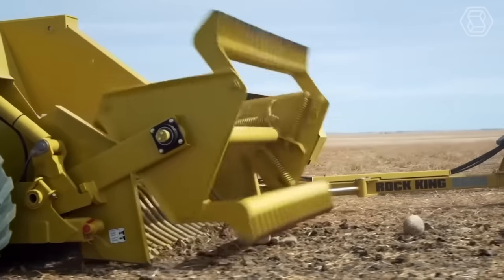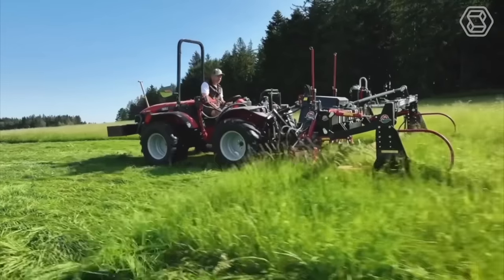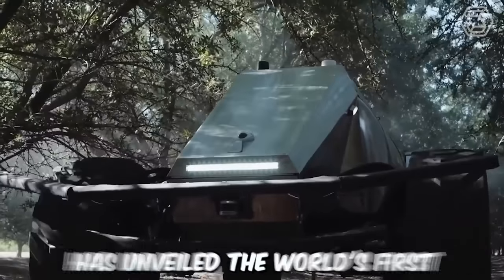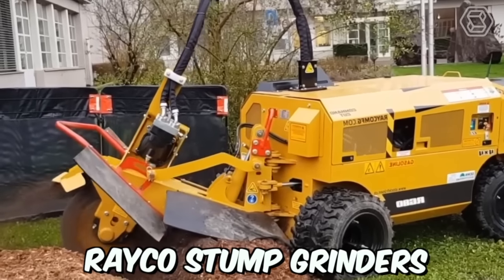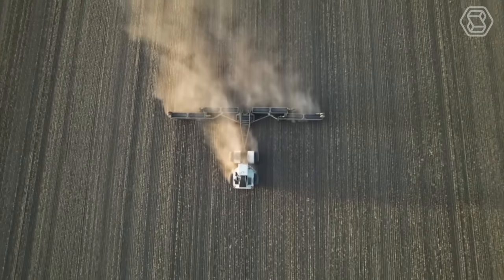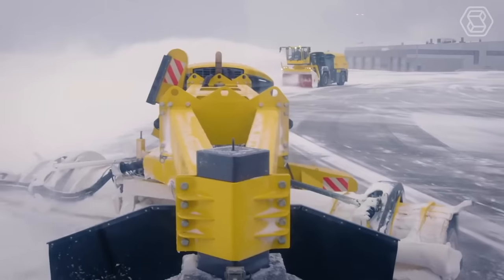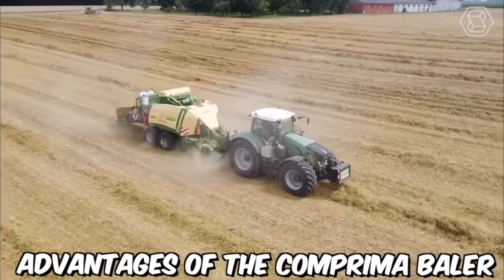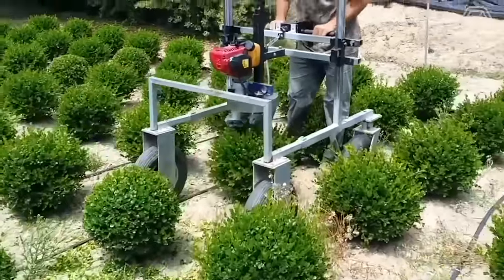45 Most Satisfying Agriculture Machines and Ingenious Tools ▶ 74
Experience the ultimate satisfaction with our collection of the most satisfying agriculture machines and ingenious tools! In this video, we showcase a variety of remarkable agriculture machines that are designed to enhance productivity and efficiency in farming.
Join us as we explore the world of agriculture machines and ingenious tools that make farming a truly satisfying experience. Witness the precision and effectiveness of these agriculture machines as they perform a range of tasks, from planting and harvesting to irrigation and soil management.
Throughout this video, we highlight the exceptional features and performance of these agriculture machines that are revolutionizing the way we cultivate crops. From advanced tractors and planters to cutting-edge irrigation systems and smart sensors, these machines are at the forefront of agricultural innovation.
Don't miss this captivating showcase of the most satisfying agriculture machines and ingenious tools. Discover how these remarkable machines are transforming farming practices and improving yields. Join us on this enlightening journey as we explore the world of agriculture machines that deliver the ultimate satisfaction!

00:00 agriculture machines
04:18 beet harvester
06:28 autonomous electric tractor
09:16 XXL-tractor
10:45 stump cutter
12:15 agricultural technology
15:30 weeding robot
16:18 robot forester
17:40 self-propelled snowplow
24:50 cultivator
This Video researched by: Dr. Jasmin Eichmann